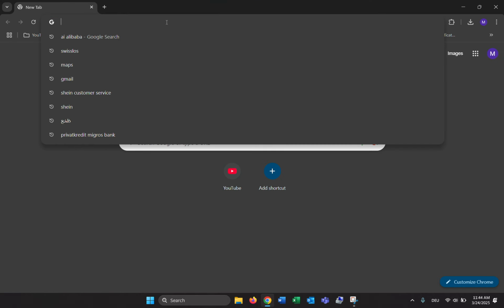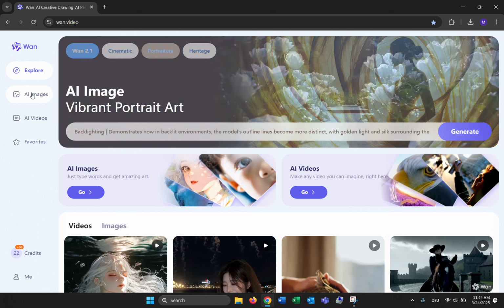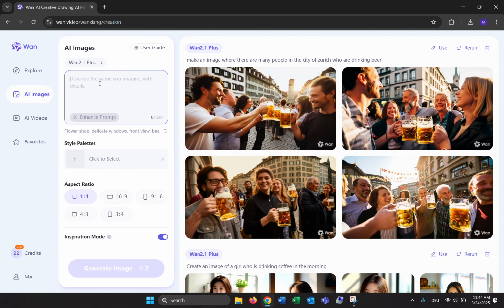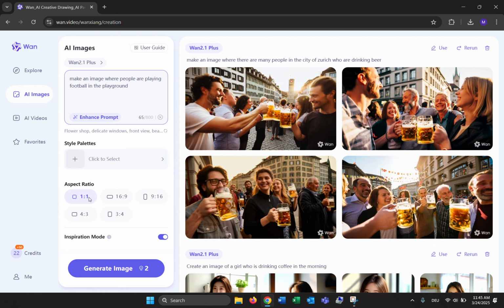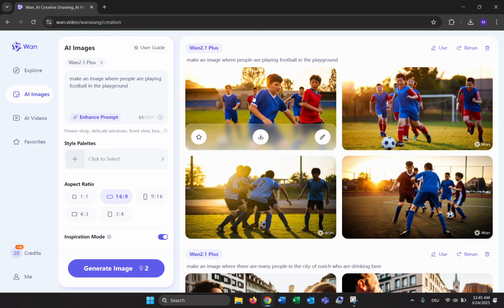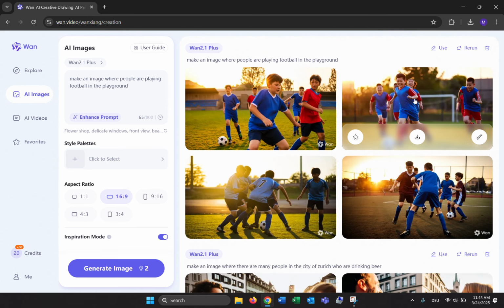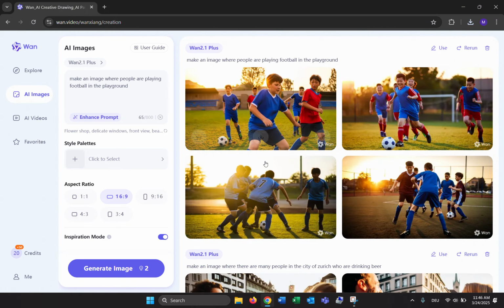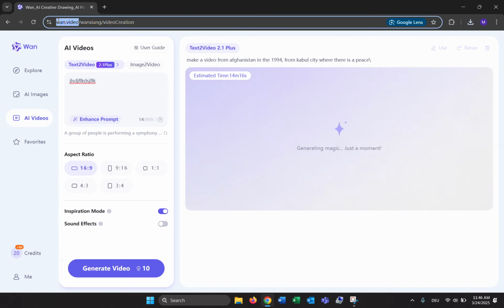Create Stunning AI Images & Videos for FREE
Want to create amazing AI-generated images and videos without spending a dime? In this tutorial, I'll show you how to use WAN.MOVIE, a powerful AI tool that lets you generate high-quality visuals effortlessly. Whether you're a content creator, marketer, or just curious about AI, this step-by-step guide will help you get started. No expensive software, no complicated setup—just pure creativity with AI!

🚀 In this video, you'll learn:
✅ How to access and use WAN.MOVIE
✅ How to generate AI images and videos for free